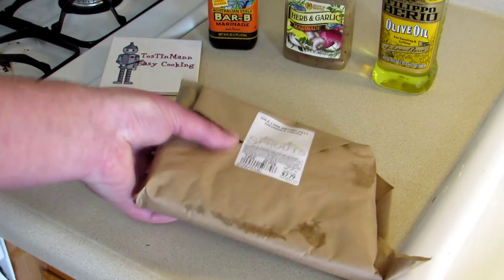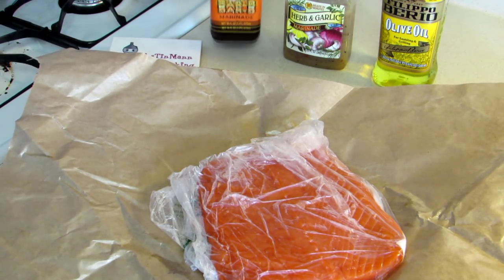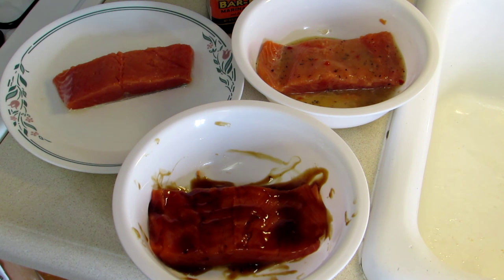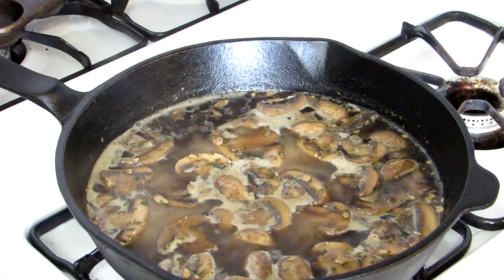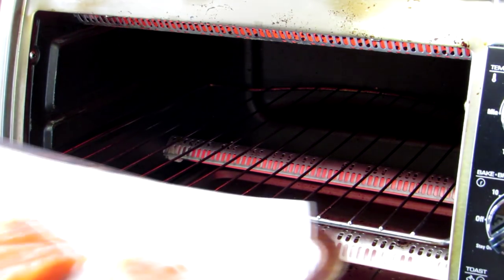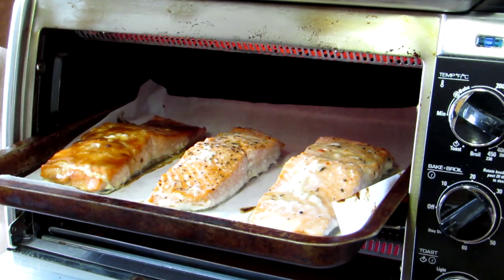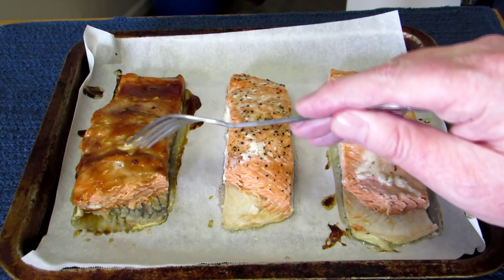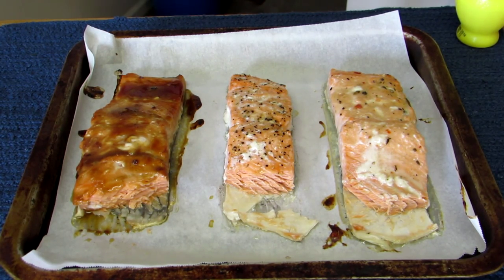How to Bake Marinated Salmon in the Toaster Oven~Easy Cooking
In this easy cooking video, I marinate, and cook some Alaskan coho salmon, in my toaster oven. This marinated, baked salmon, turned out really good in my toaster oven. The cooking time is about 10 or 12 minutes, or until the internal temperature reaches about 145 degrees and the fish is flakey. For more easy cooking and recipes, be sure to check out my easy cooking channel.